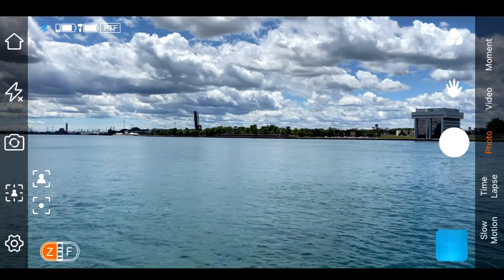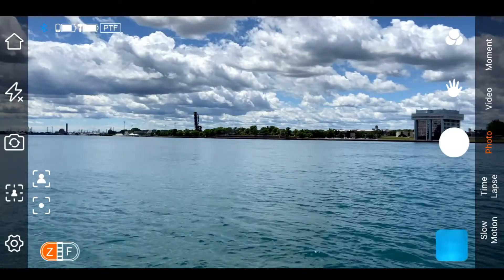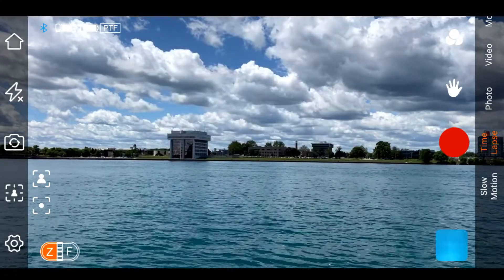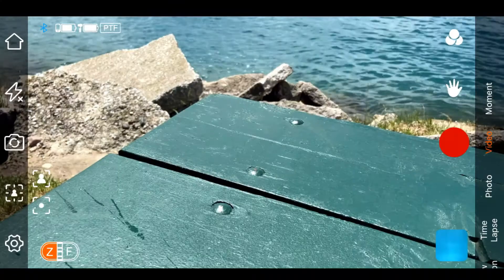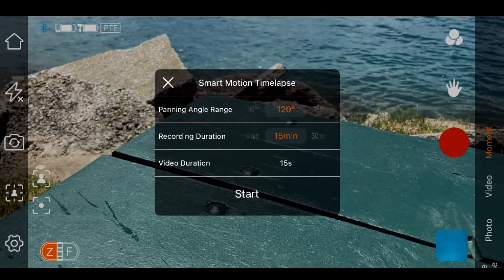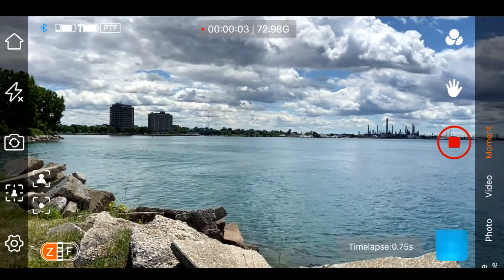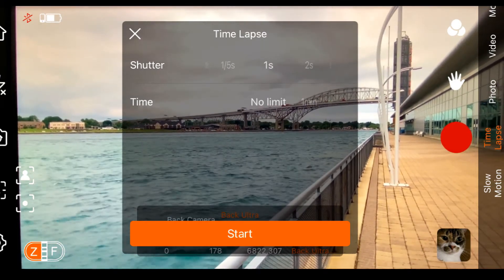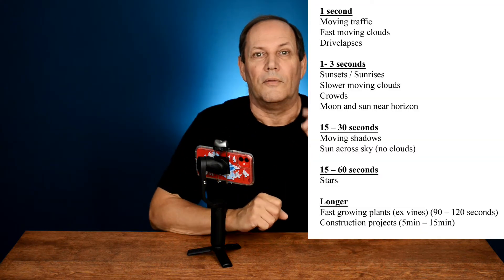Hohem isteady v2 how to timelapse motionlapse and hyperlapse PLUS SMART MOTION TIMELAPSE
I love doing the lapses, here I am using the  Hohem isteady v2 how to do timelapse motionlapse and hyperlapse PLUS SMART MOTION TIMELAPSE